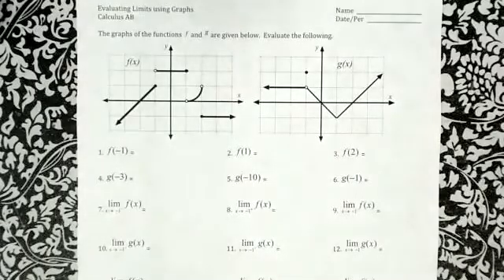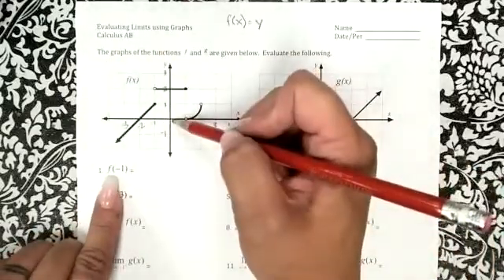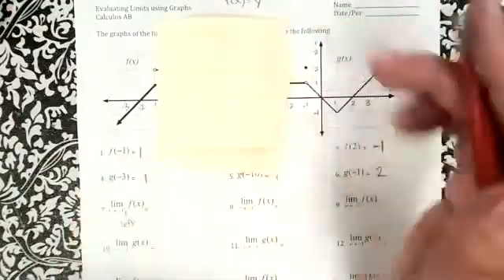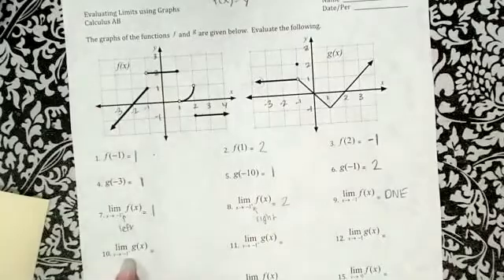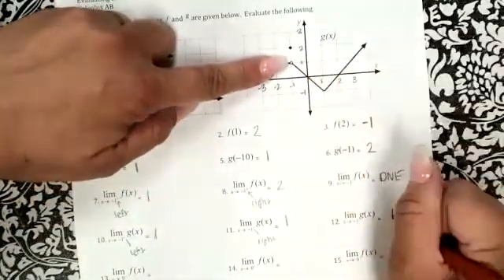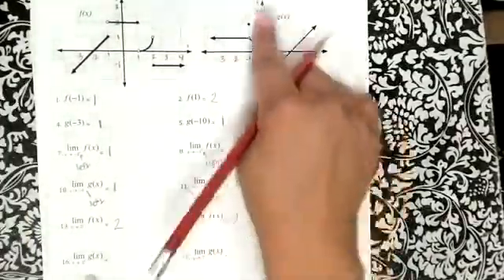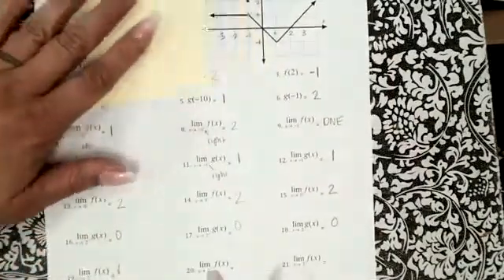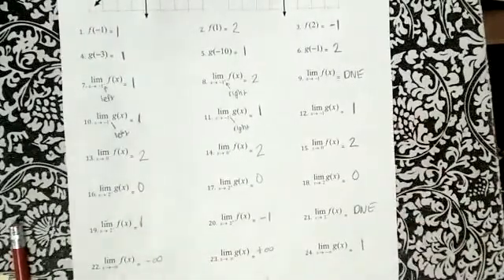AP Calc AB: Evaluating Limits using Graphs